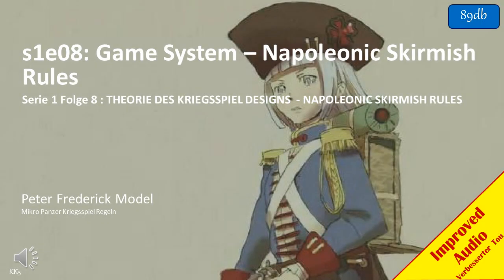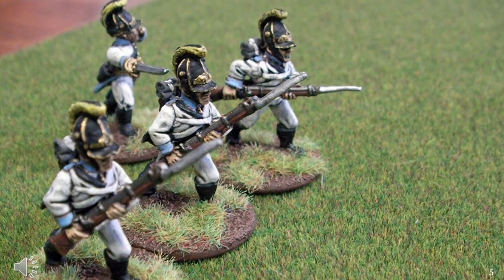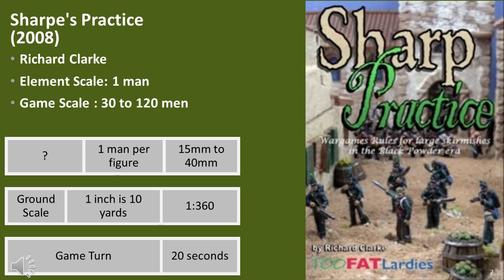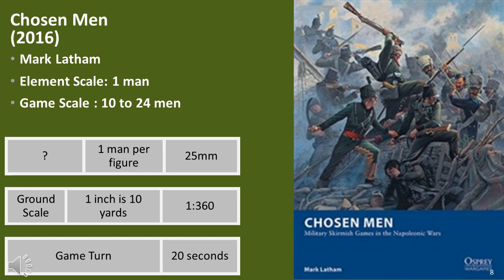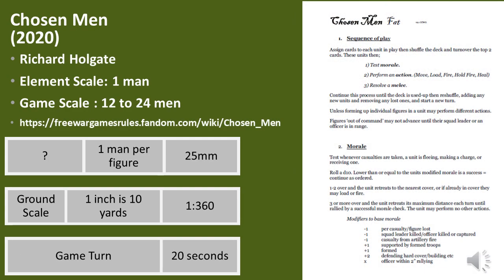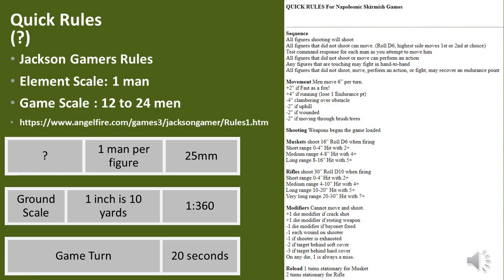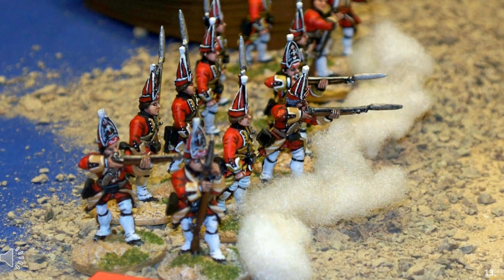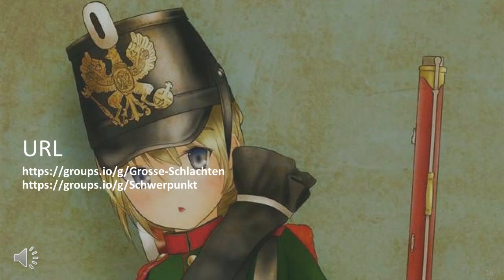s1e08: Game System – Napoleonic Skirmish Rules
Serie 1 Folge 8 : THEORIE DES KRIEGSSPIEL DESIGNS  - NAPOLEONIC SKIRMISH RULES